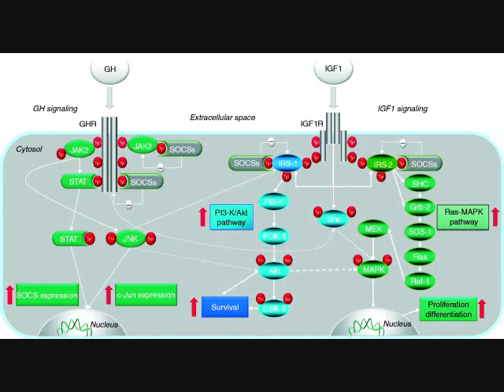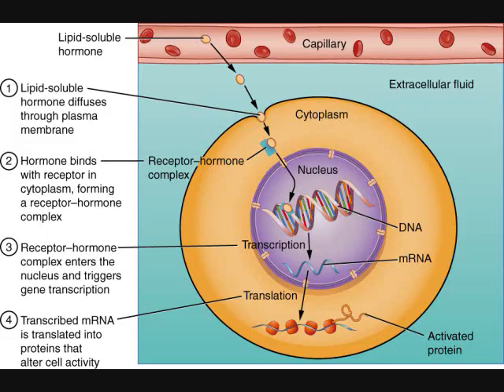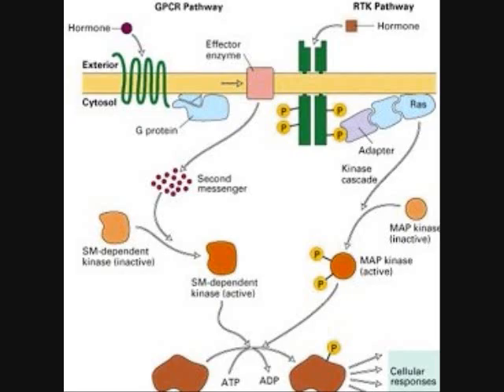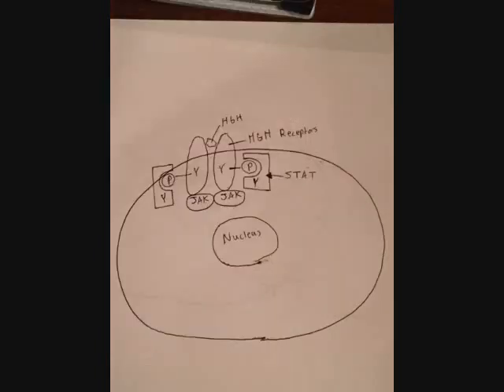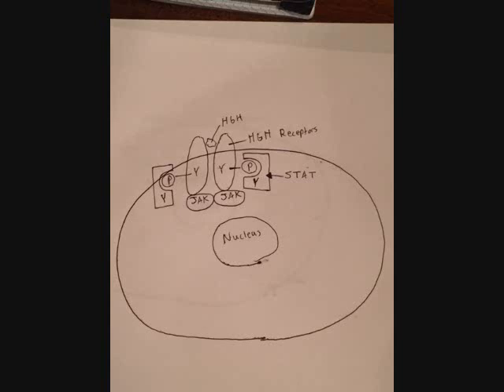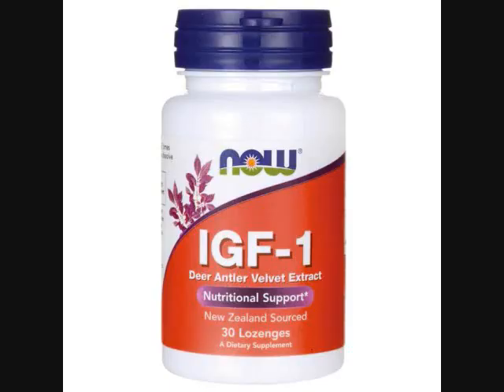Human Growth Hormone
CBHS AP Bio 4th period
Kalix T.
Carter U.
Mikayla B.
Alwin V.